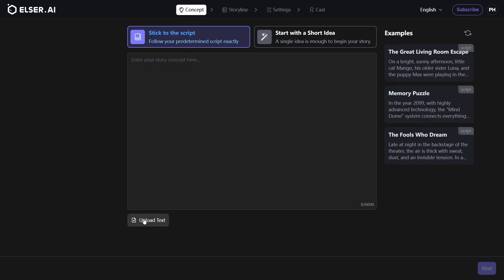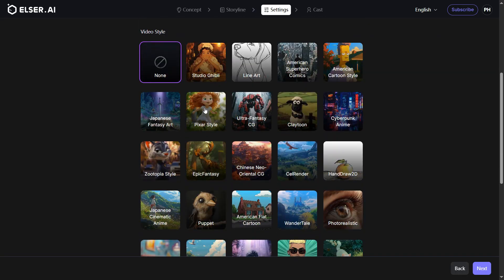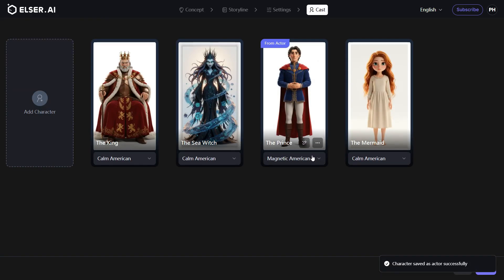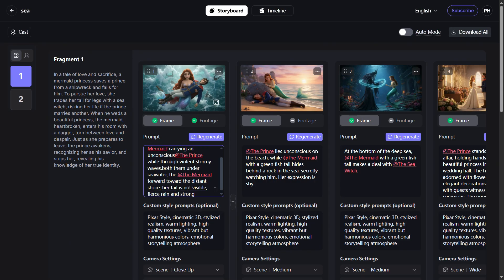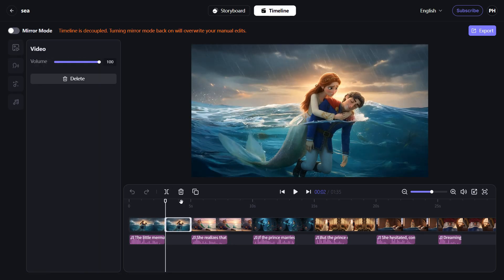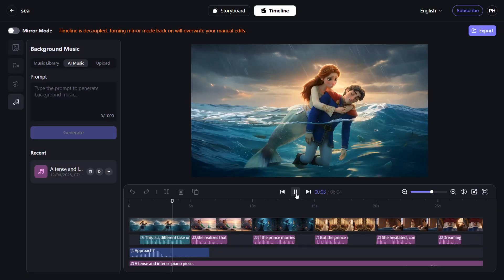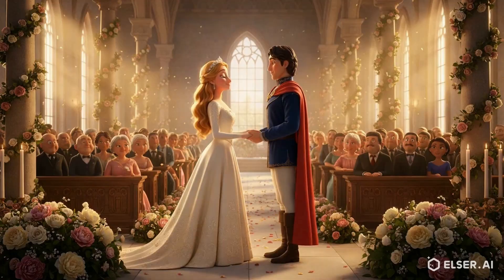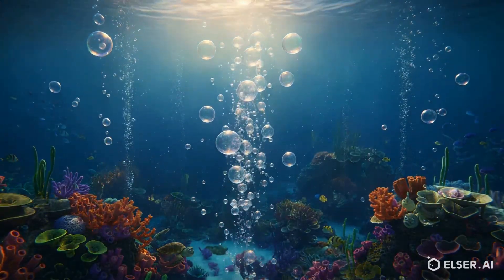How To Make Character-Consistent Long Videos With Elser AI | Tutorial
Follow This 4-Minute Tutorial to Make Character-Consistent Long Videos With Elser AI.

⏱️ Quick Jump to Sections:
0:08 Input/Import Text or Script
0:12 AI Script Expansion
0:35 Project Settings Configuration
0:45 Character Selection & Creation
1:00 Character Voice Settings
1:20 Storyboard
2:15 Timeline
2:35 Sound Effects
3:00 Export Your Project
3:10 Final Work Showcase

👇 Don’t forget:
✅ Like this video if it helped